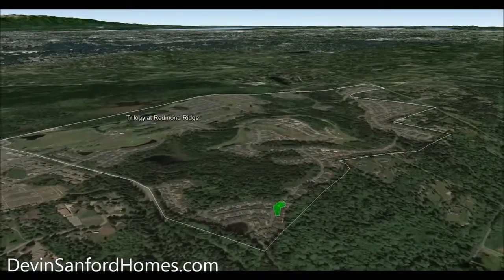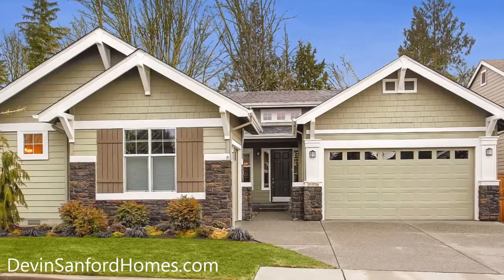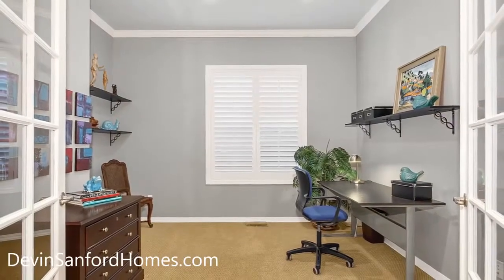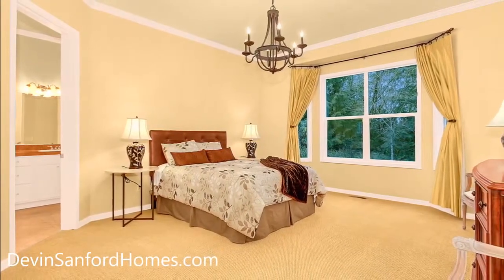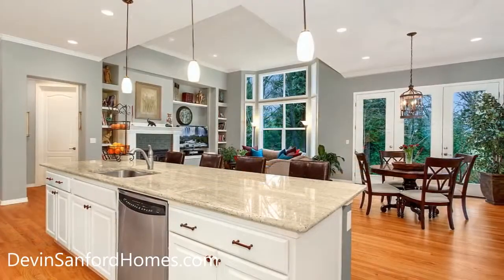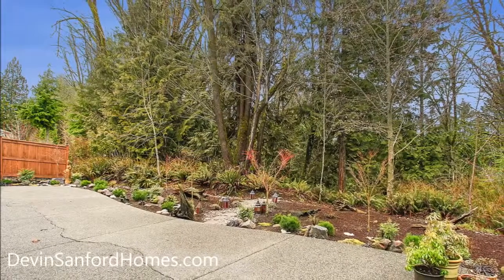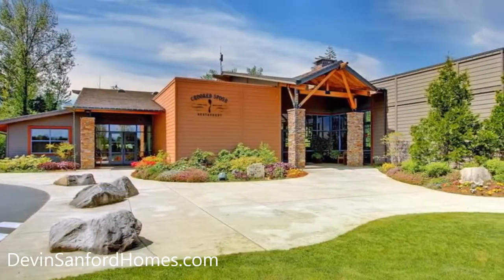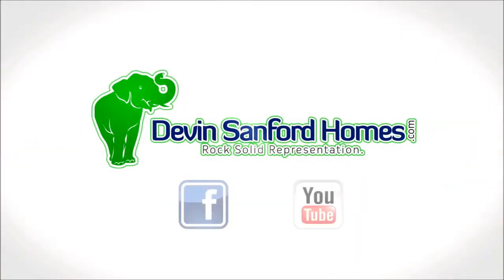11858 Big Leaf Way NE, Redmond WA 98053 | Trilogy at Redmond Ridge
Hemlock Floor Plan
2 Master Suites
2.5 Bathroom
2,170 Square Feet
MLS# 595318